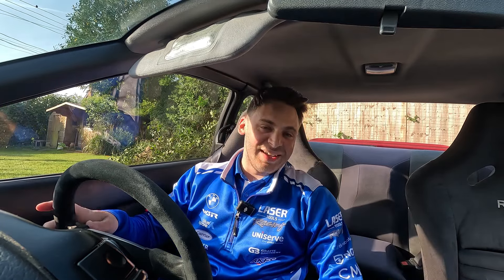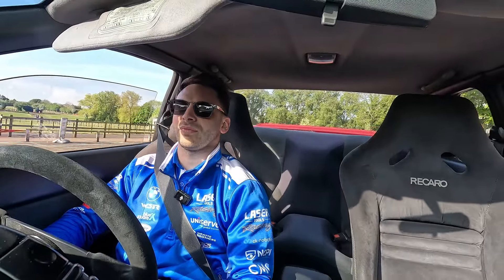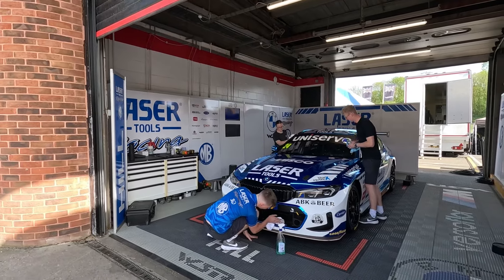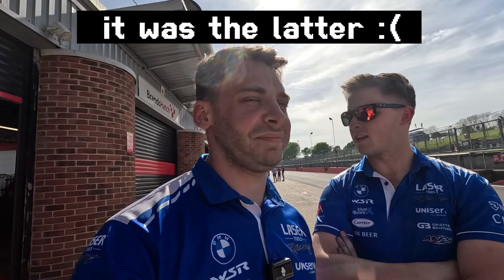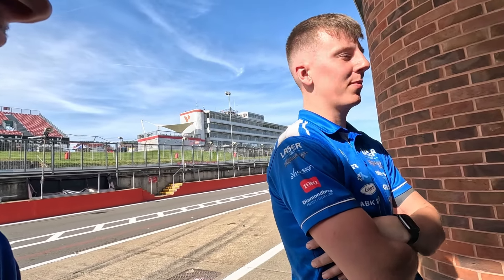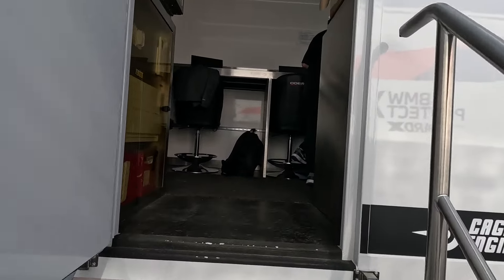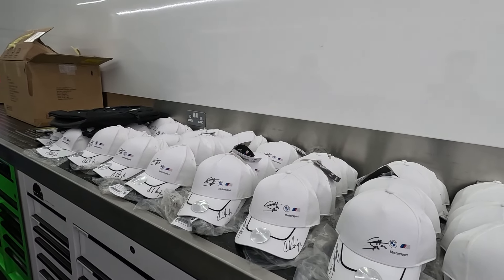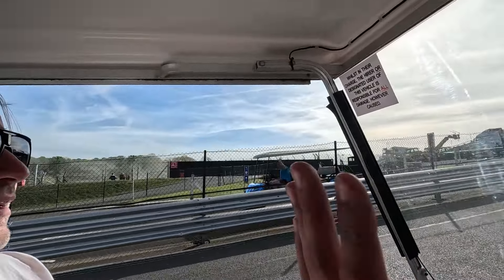FRIDAY BRANDS HATCH WALK AROUND BTCC : Jake Hill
Come along with me for a BTCC walk around on the Friday as well as some behind the scenes running on Saturday.